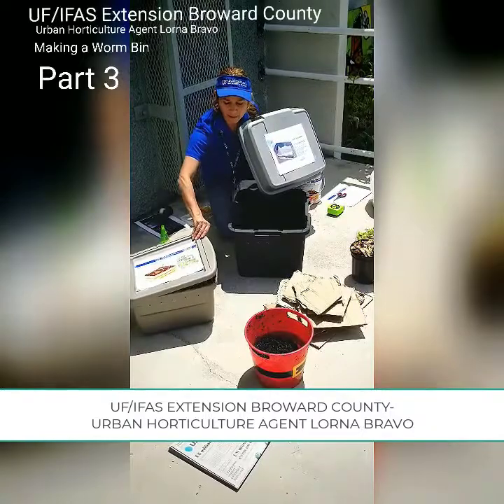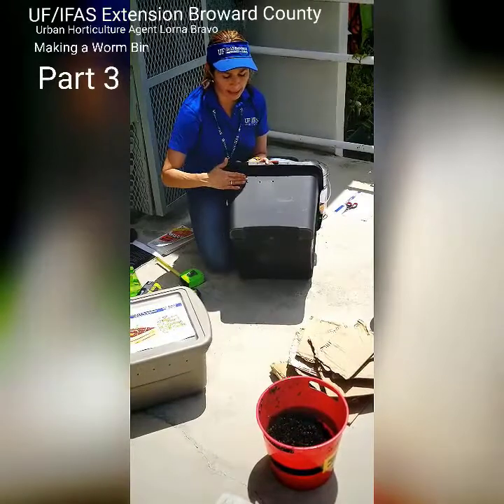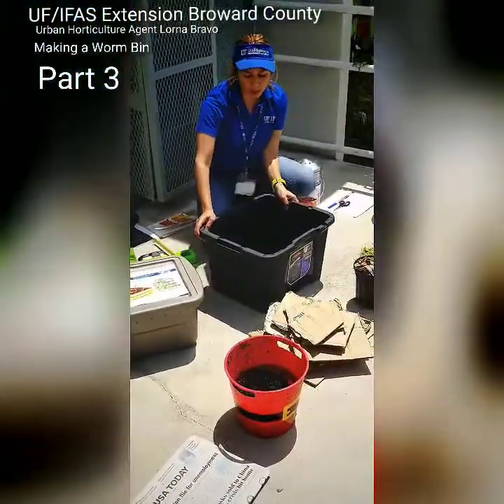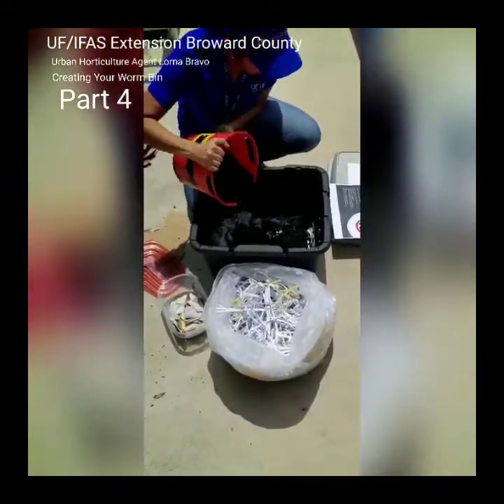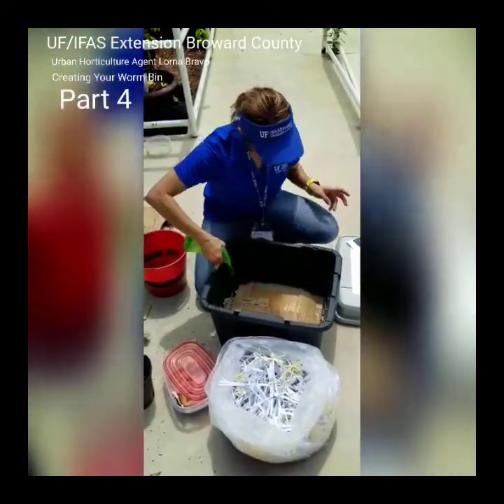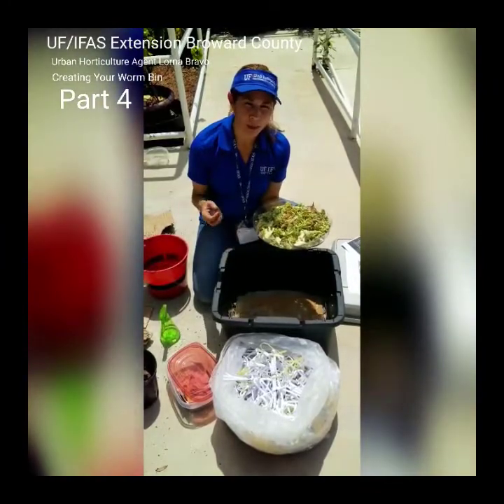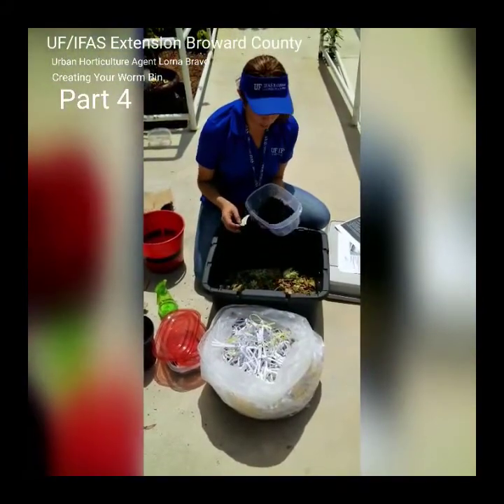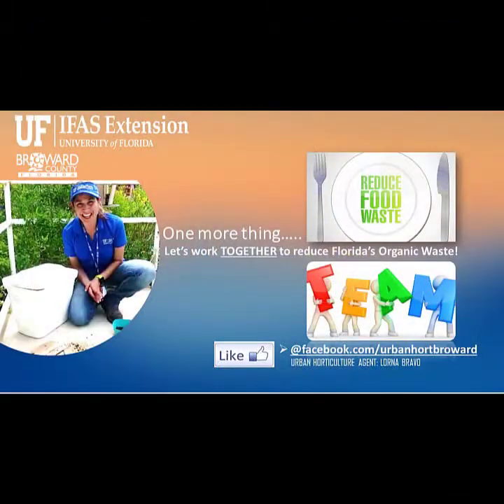UF/IFAS Extension Broward County-How to Build Your Worm Bin-Part 2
Welcome to our UF/IFAS Extension Broward County Vermicomposting Series.
Organics is one of the largest fractions of waste, by weight, generated in the state of Florida. Of the 47 million tons of MSW generated in 2018, organics accounted for 33% of Florida’s waste stream. Reducing organics in the waste stream is vital for Florida's state to reach its 75% recycling goal by 2020, Organics, which includes food waste, yard trash, and paper.
You can help be part of the solution by doing Vermicomposting.
Vermiculture, also known as vermicomposting or worm composting, is the process of using worms to break down waste materials into compost. Worm Casting adds microbes to the soil and helps retain moisture. Interested? Watch our Videos to help you get started.

Follow UF/IFAS Extension Broward County
Visit our  new Instagram Page: @urbanhortbroward